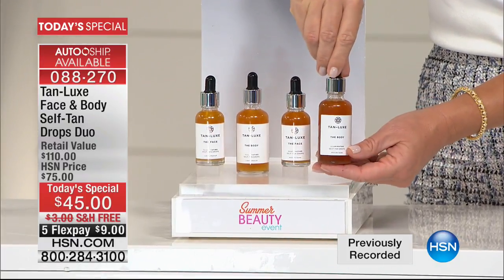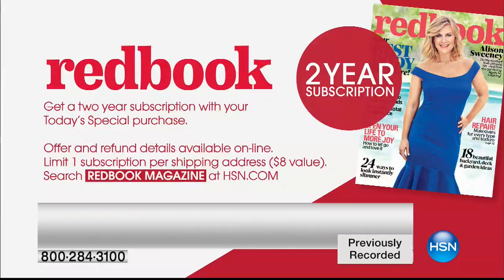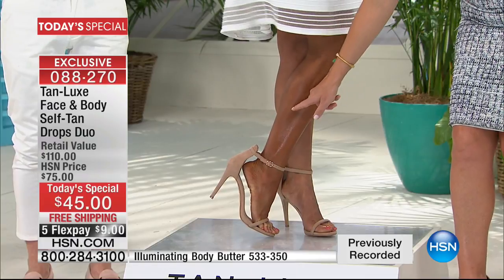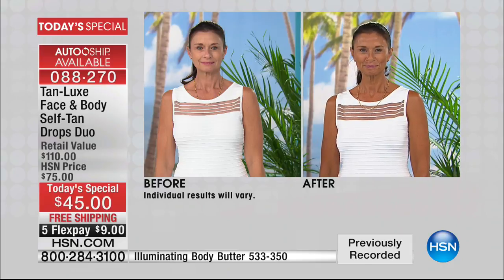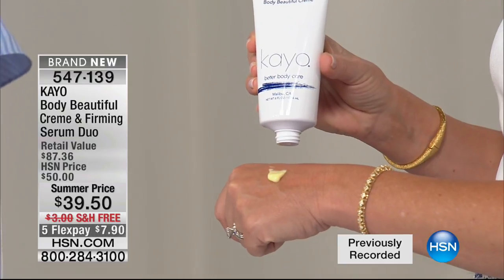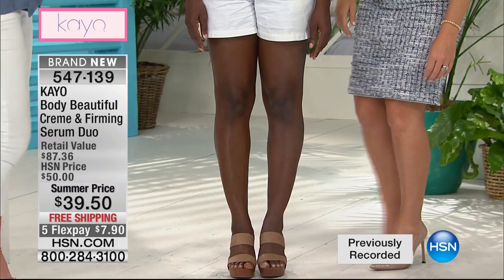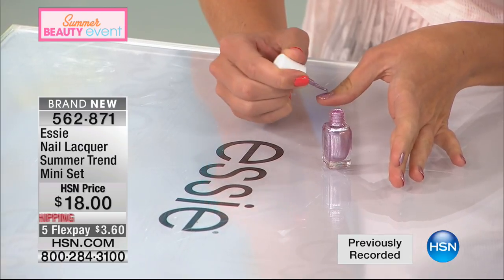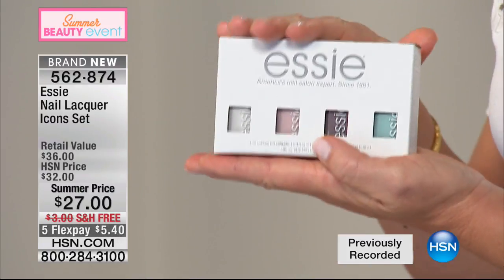HSN | Summer Beauty featuring Tan-Luxe 05.31.2017 - 04 AM